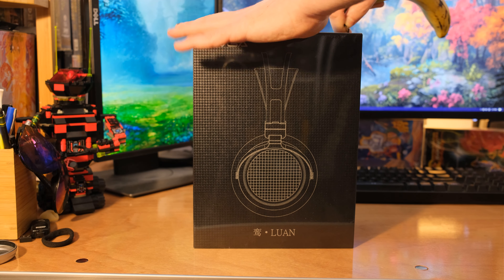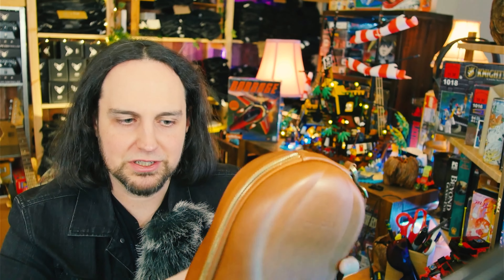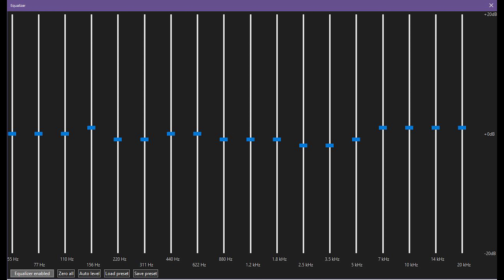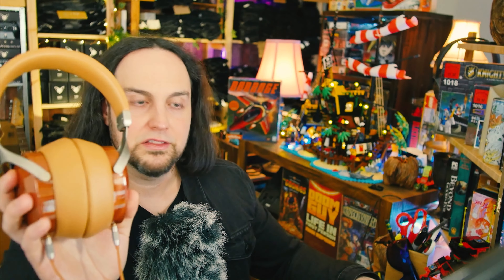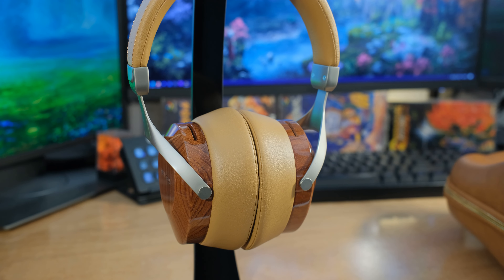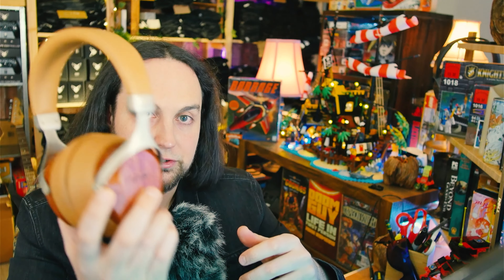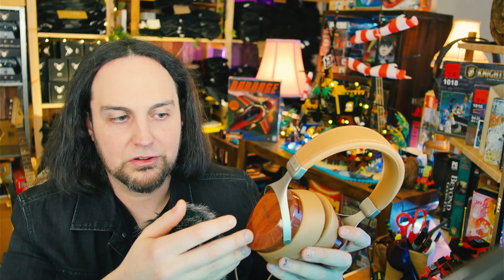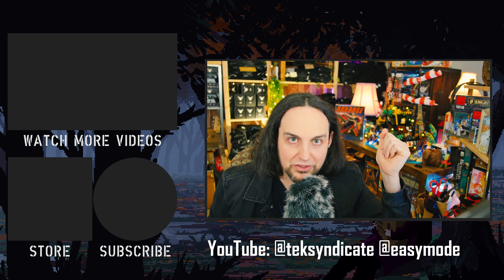Open and Closed-Back Headphones - Sivga Luan and Sivga Robin Review (they sound awesome)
Whokeys 510 Anniversary sale 25% code:TS25

Specs on the Luan:
Headphone style  Over-ear & open-back
Transducer type  Dynamic driver
Transducer size  φ 50mm
Frequency response  20Hz - 40KHz
Sensitivity  100 dB +/- 3dB
Impedance  38 Ohm +/-15%
Cable length  1.6 M +/-0.2 M
Connection type  Wired
Connector  φ 3.5 mm

Specs for the Robin:

Connection type  Wired
Driver system  50 mm Dynamic
Fit  Over-Ear
Impedance  32Ω
Frequency response  20Hz - 20kHz
Sensitivity  105dB
Wood type  Rosewood
Weight  275g